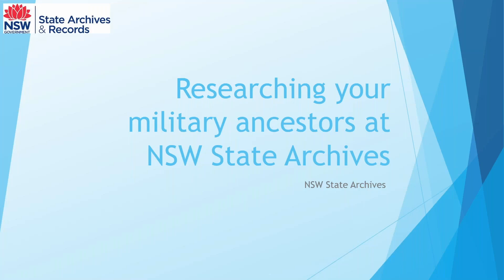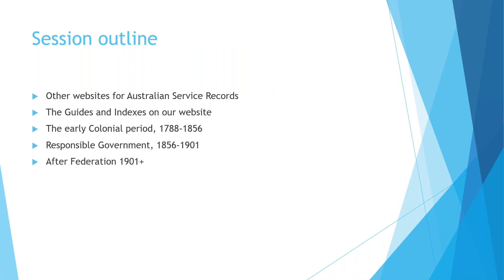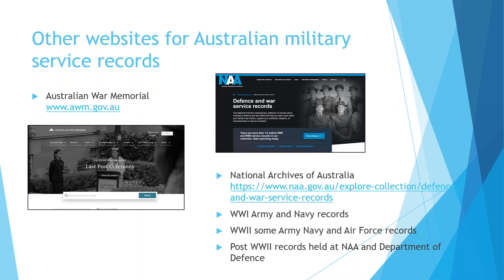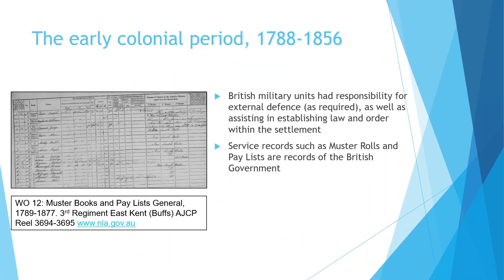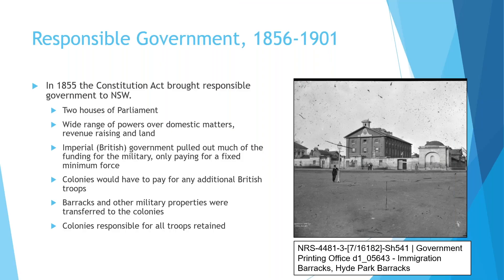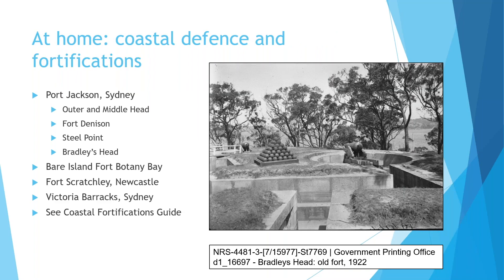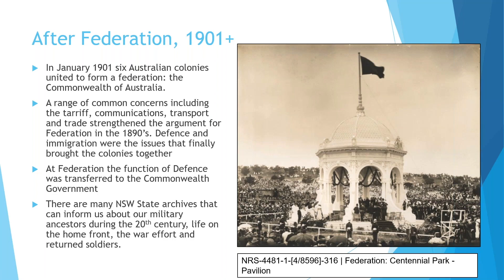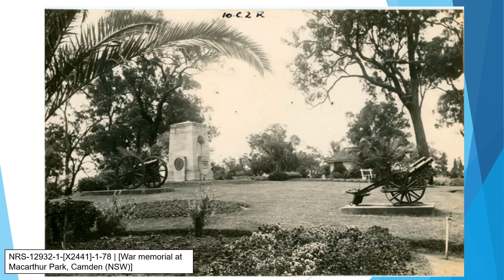Researching your military ancestors at NSW State Archives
You can find a wealth of information about 19th and early 20th century military personnel in the NSW State Archives Collection, from regimental orders to details of public servants who served in the military and information about the soldier's settlement blocks they held when they came home. This webinar introduces you to some of these sources.